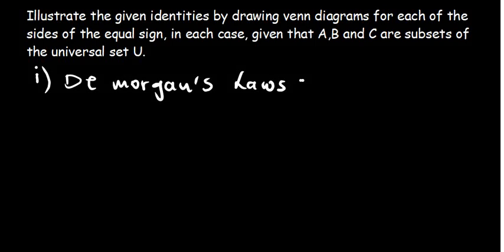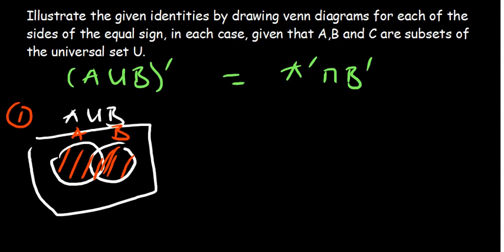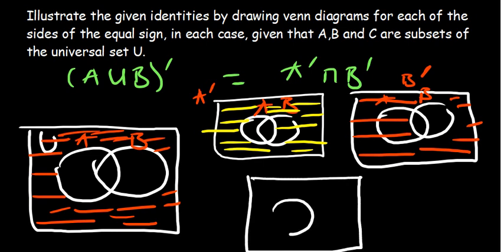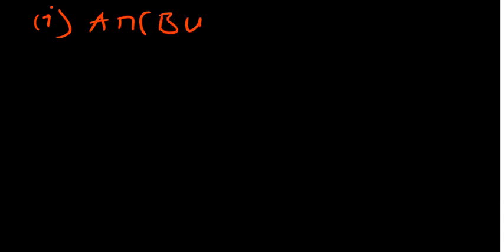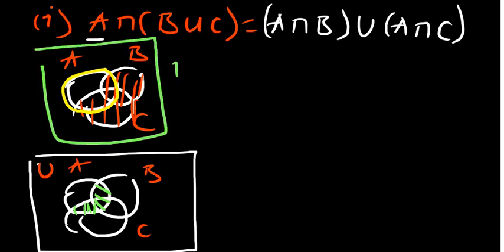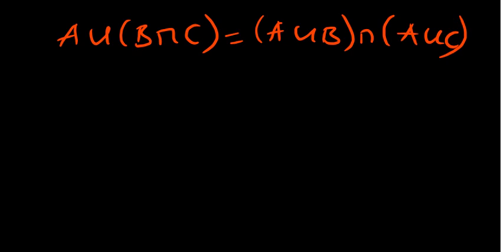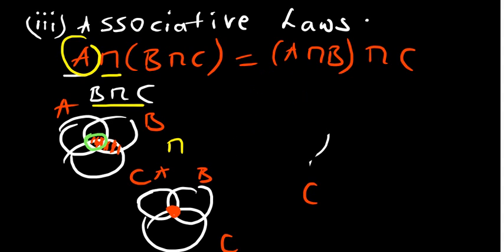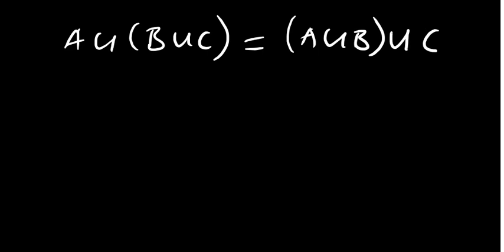Understanding laws on sets by shading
In this video we go over shading of sets on a Venn diagram. Are you having challenges presenting your sets on a Venn diagram? watch this video and you'll understand the smart way.

REGISTER FOR OUR PRIVATE VIDEOS